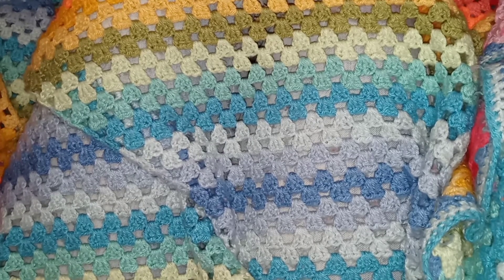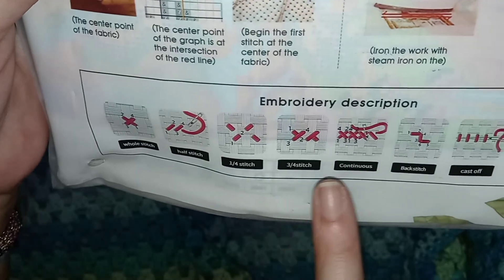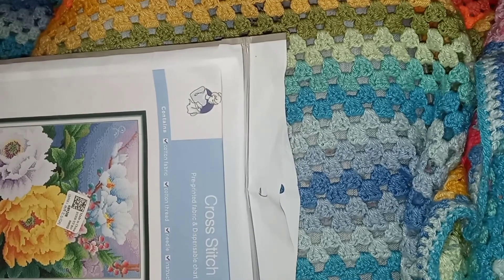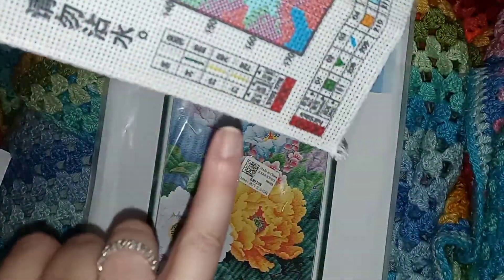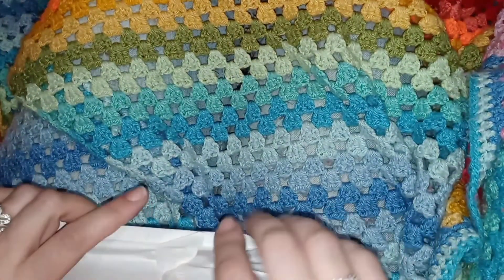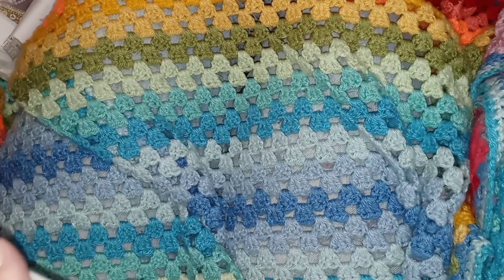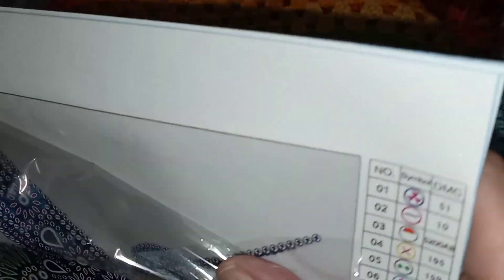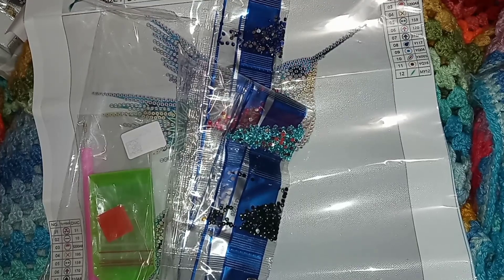Unbagging DIYDigitalArt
DIYDigitalArt product links

Use my link and I get a little kickback 😁